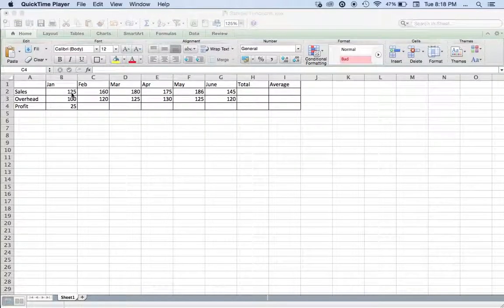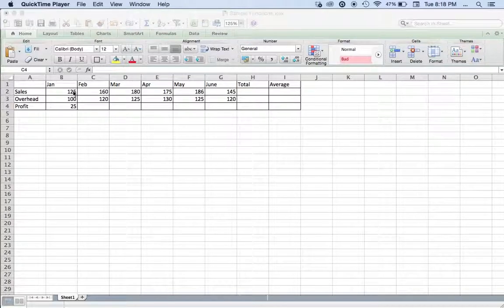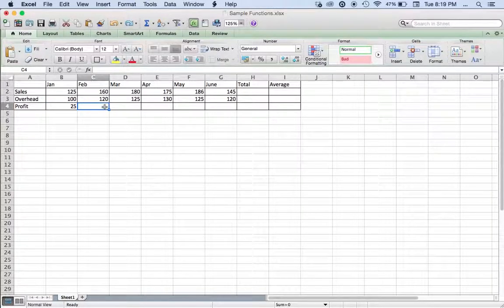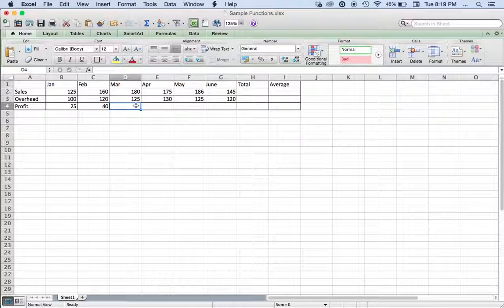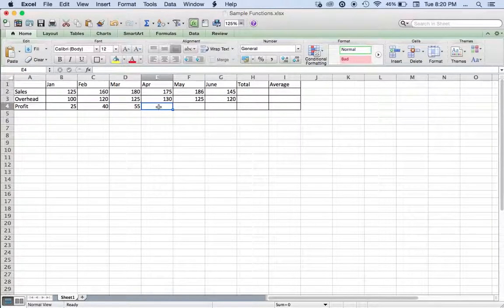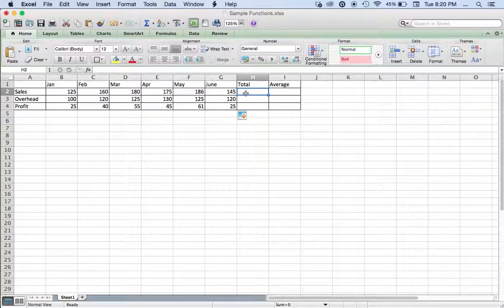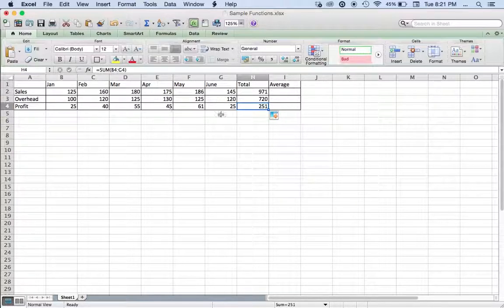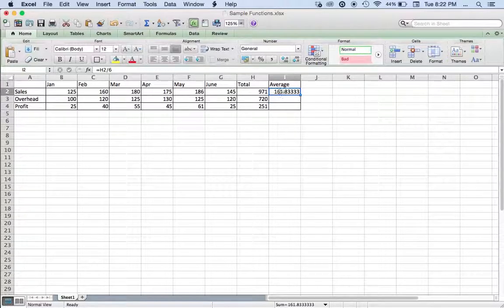Using MS Excel - Basic Functions and Formulas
Learn how to use basic functions and formulas with Microsoft Excel..